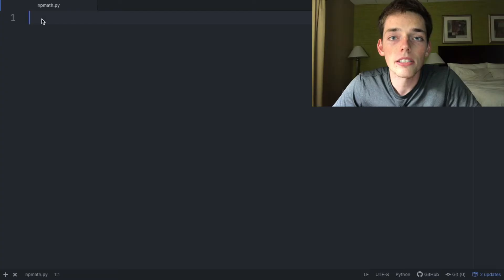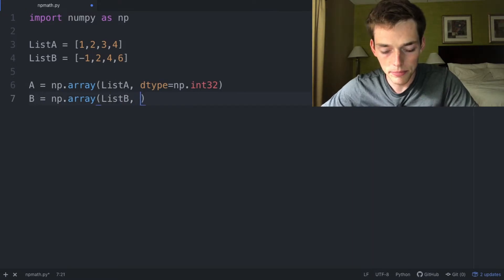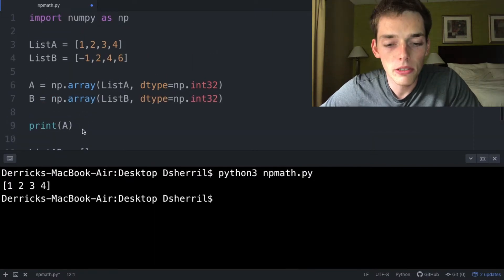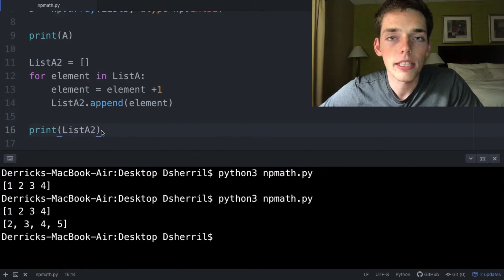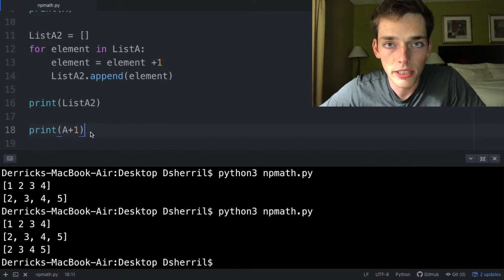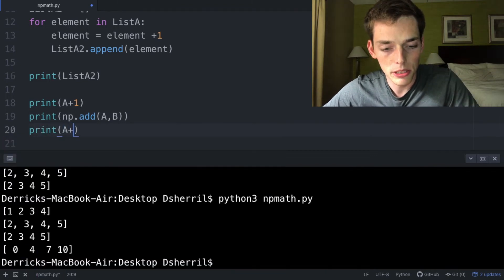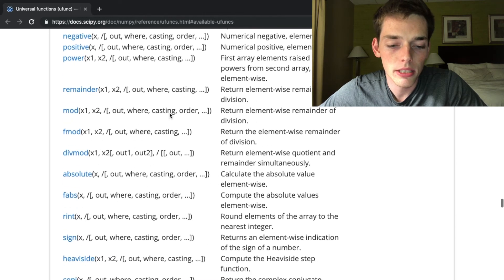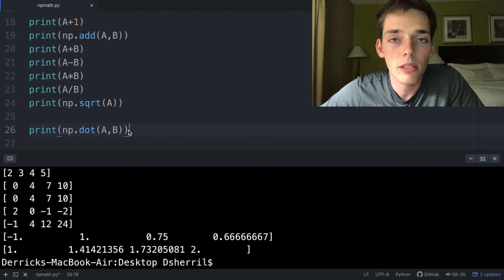Learn Python NumPy #3 - Array Math Operations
In this video we'll cover NumPy Math operations that we can do on Arrays.
The full list of universal functions that I mentioned in this video can be found here:

In this video we'll cover:
-NumPy Array Functions
- How to add numpy Arrays
- How to subtract, divide, multiply numpy arrays,
- Take square roots of NumPy arrays
- Linear operations on NumPy arrays
-Talk about vectorization and the alternative python for loops

THANKS SO MUCH FOR ALL THE SUPPORT! (1630+ SUBSCRIBERS) You guys are incredible. Your support means more than you know.

If you have comments or suggestions about this video or other videos, please let me know - Your comments make the future ones better. Thank you for your feedback, both positive and negative!

Happy Coding - Until Next Time!

ListA = [1,2,3,4]
ListB = [-1,2,4,6]

A = np.array(ListA, dtype=np.int32)
B = np.array(ListB, dtype=np.int32)

print(A)

ListA2 = []
for element in ListA:
    element = element +1
    ListA2.append(element)

print(ListA2)

print(A+1)
print(np.add(A,B))
print(A+B)
print(A-B)
print(A*B)
print(A/B)
print(np.sqrt(A))

(Thanks to Pexels from Pixabay)

Useful Links
(Remember Python 3 is the future!)

I use Atom Text Editor for all my tutorials
Atom Text Editor:

Packages I often use in Python tutorials:
-Pandas
(Install through Terminal $pip3 install .)

Other Useful Services sometimes featured:
-Amazon Web Services (AWS)